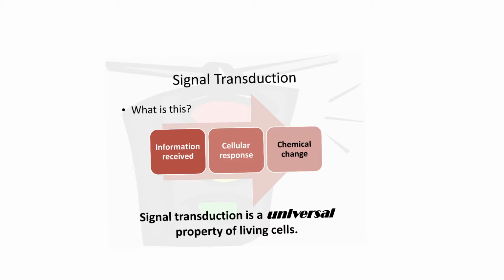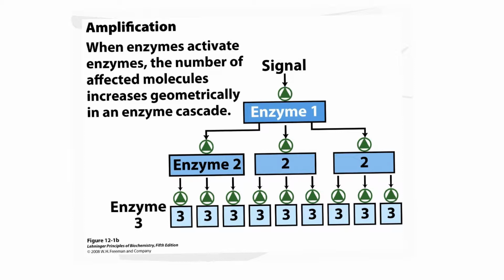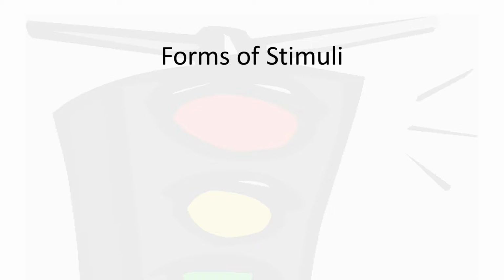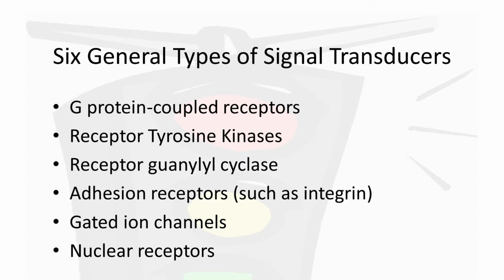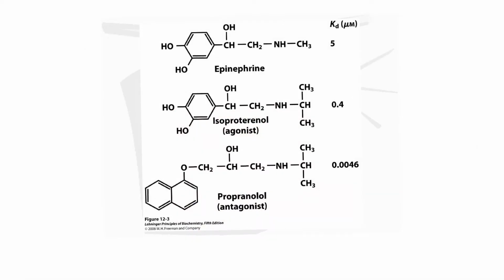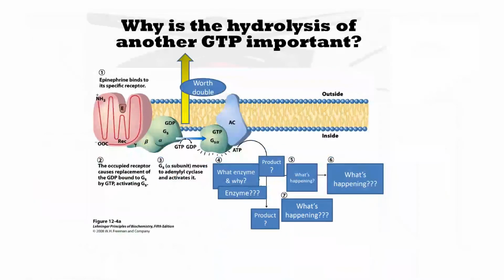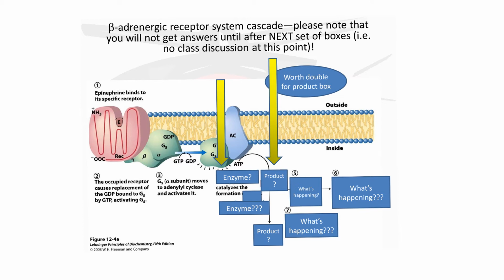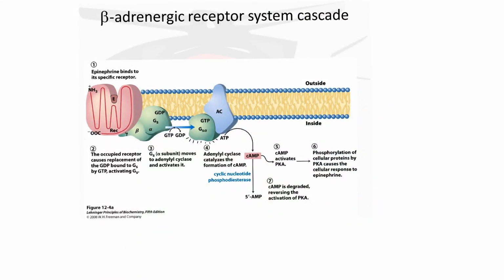BC1 ch 12 pts 1&2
This chapter covers biosignaling and signal cascades.